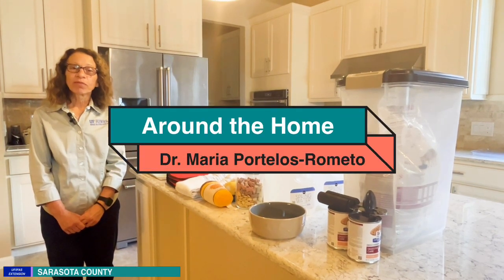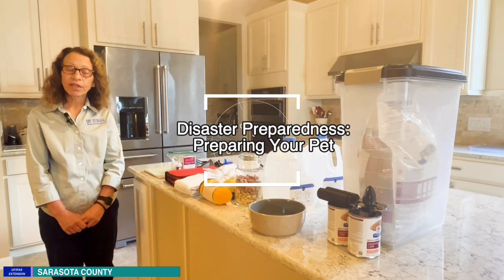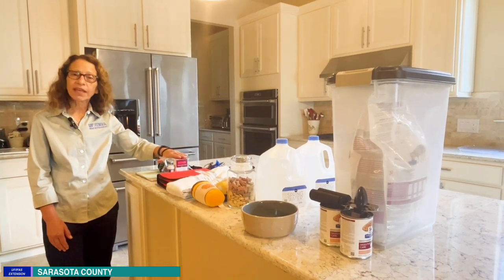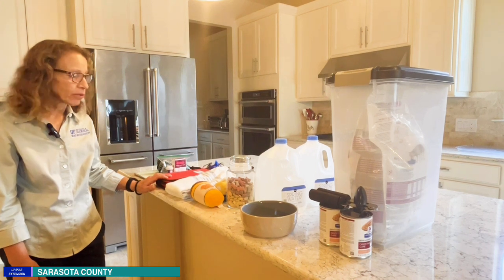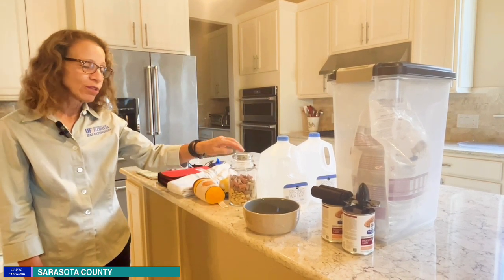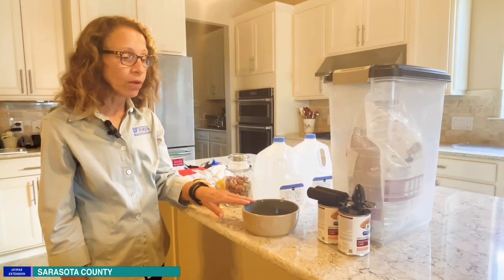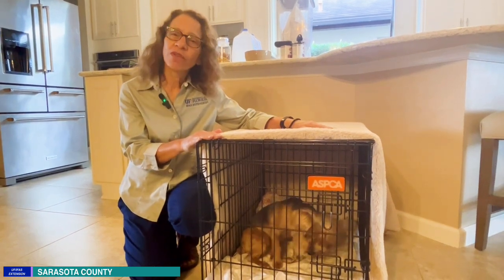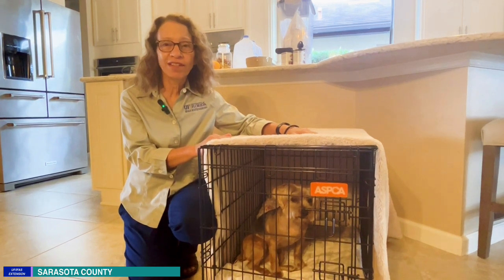Around the Home -Disaster Prep/Prepare Your Pet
Preparing your pet for an emergency